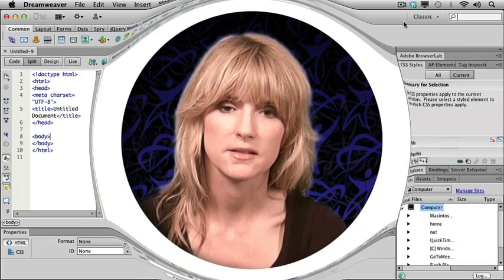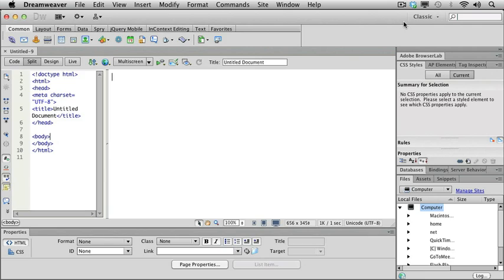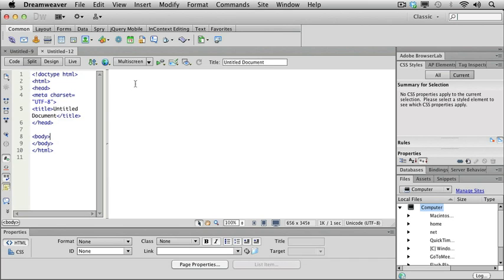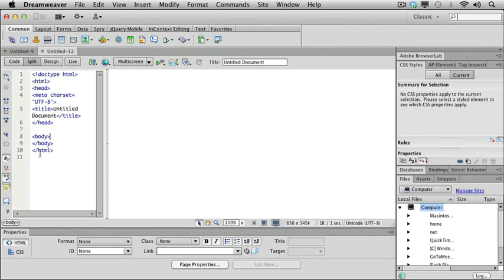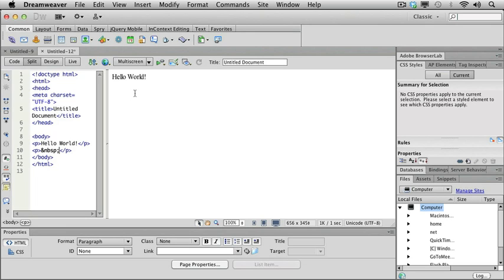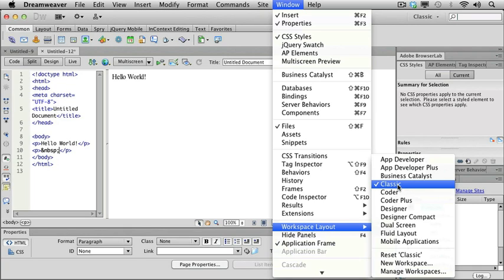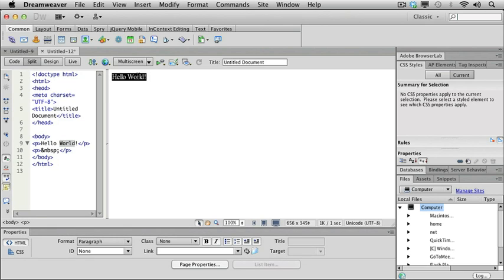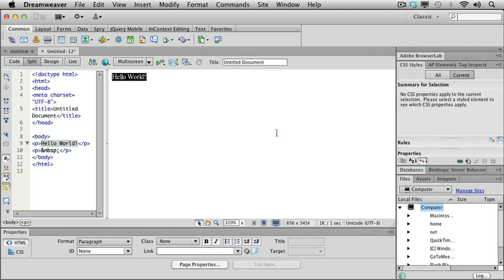Adobe CS6 Design Web Workflow 2012 Creating a Web Site in Dreamweaver 02 Exploring the Dreamweaver